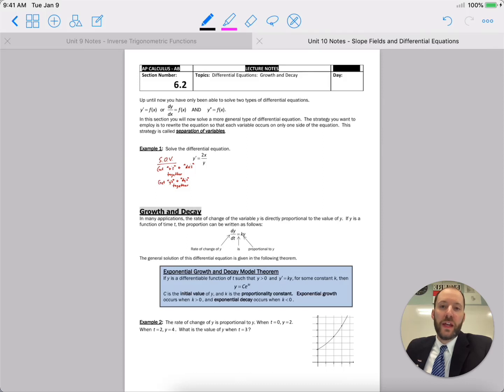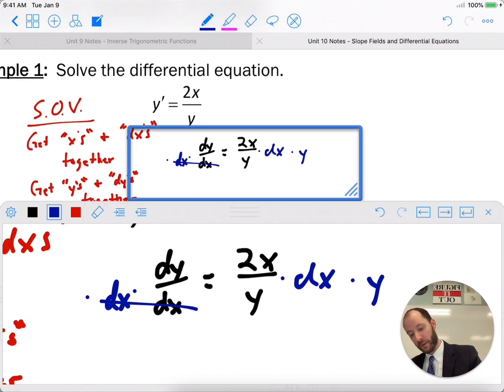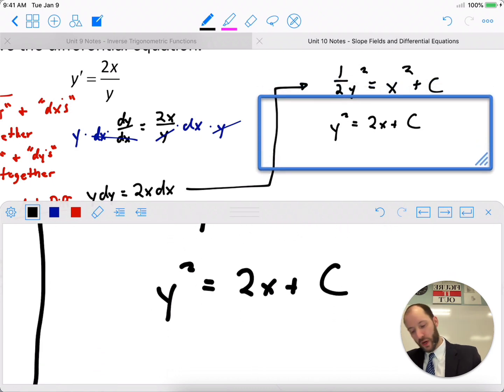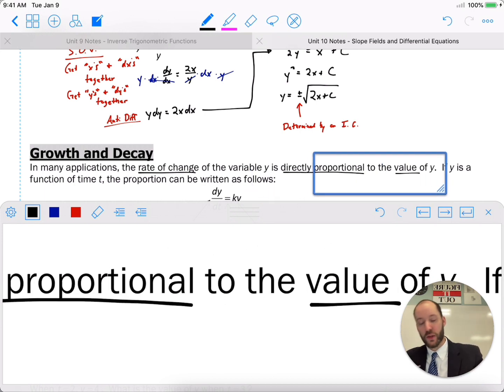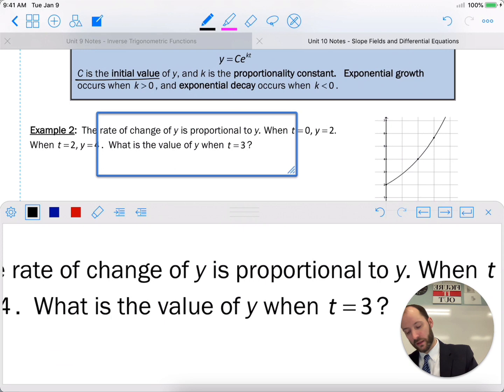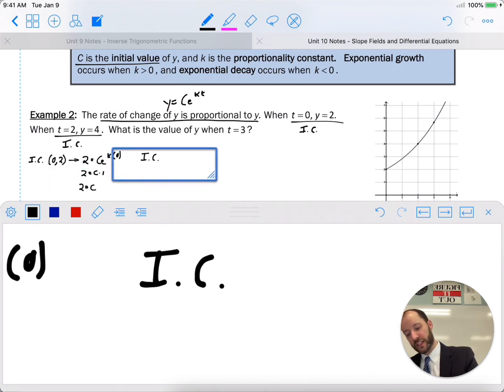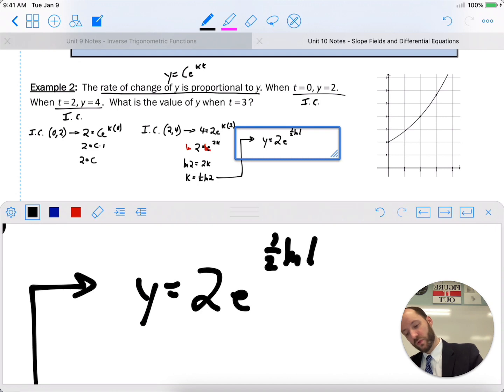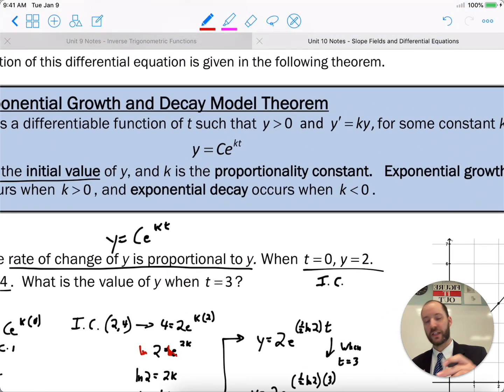02) Section 6.2 - Differential Equations Growth and Decay